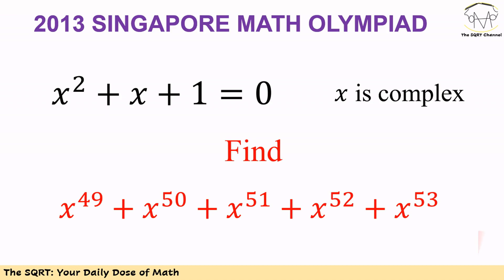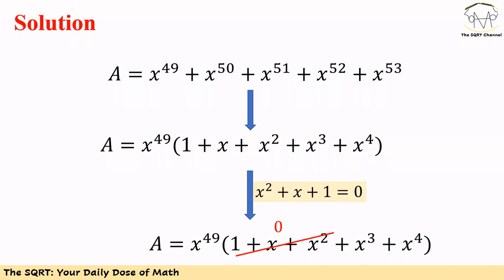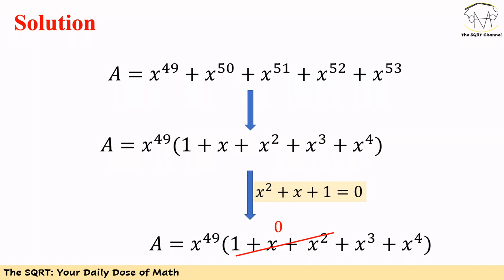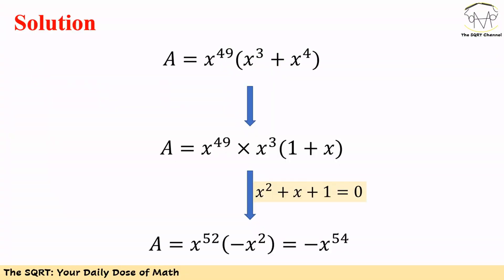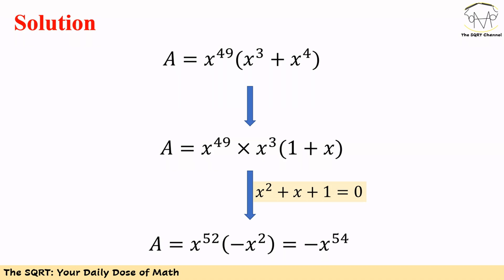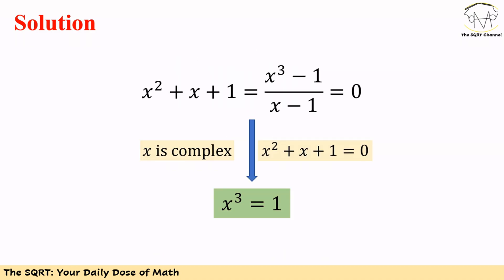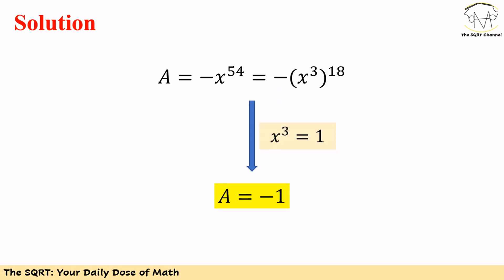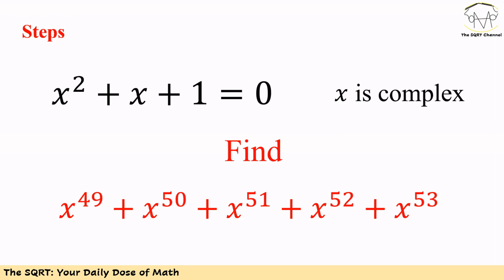Equation Evaluation: How To Do It? --- SMO 2001